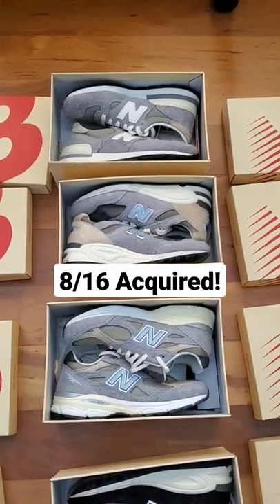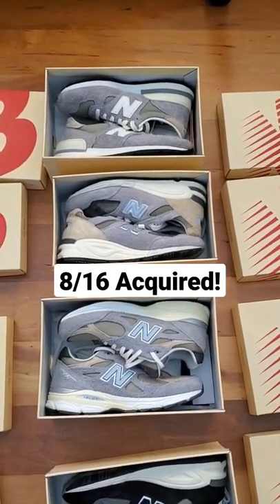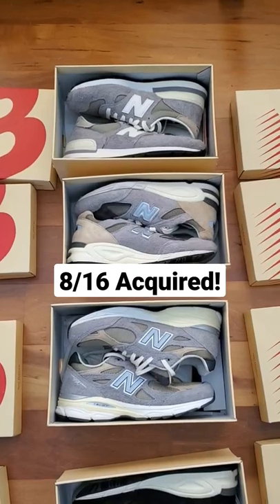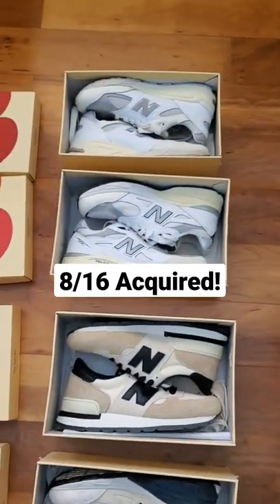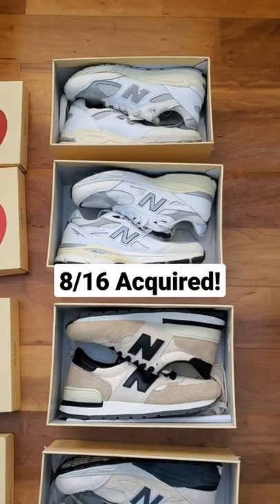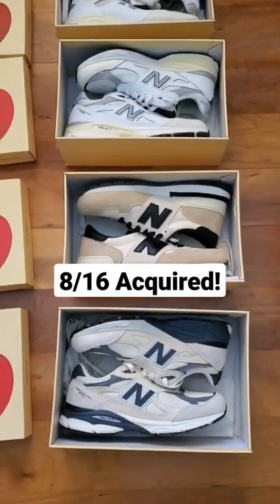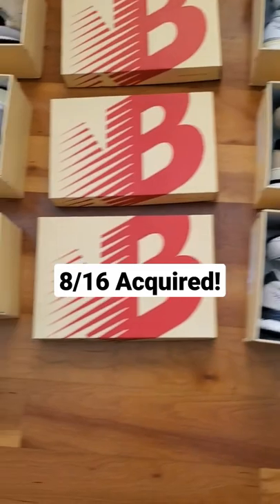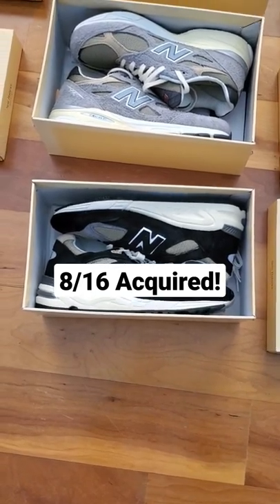The First Half of The New Balance Made In USA Teddy 16!